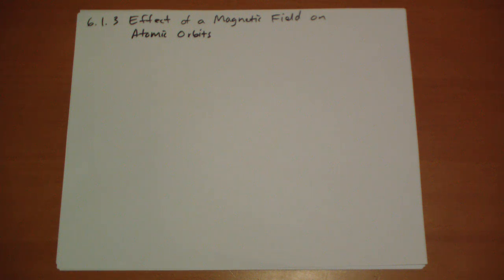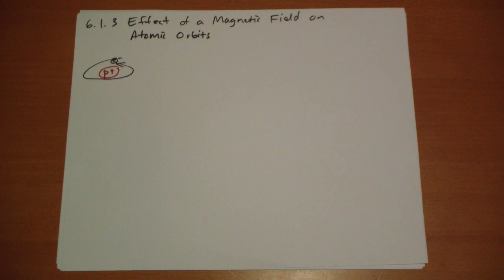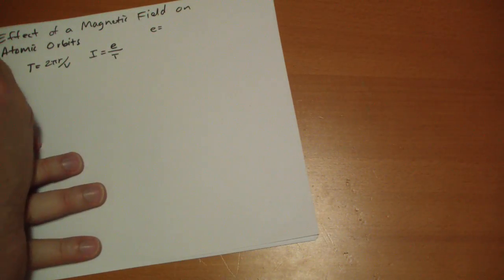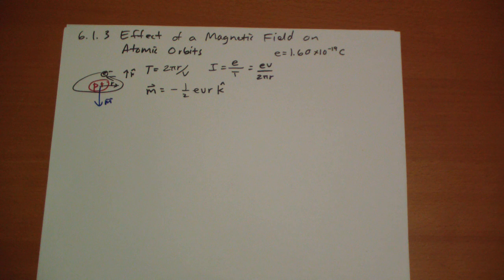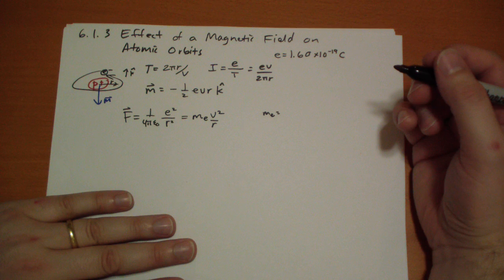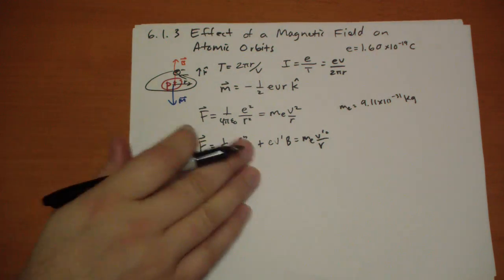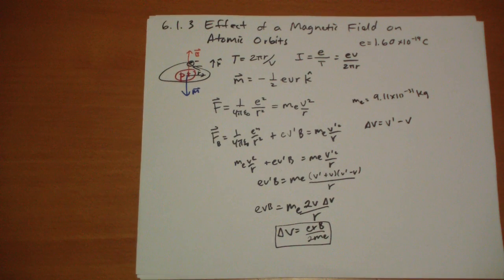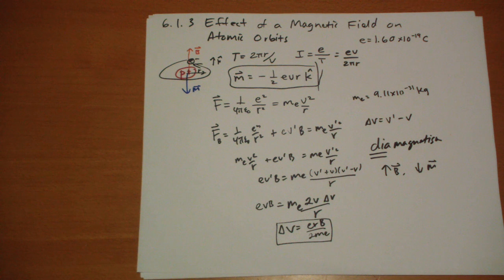6.1.3 Effect of a Magnetic Field on Atomic Orbits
6.1.3 of Griffith's Introduction to Electrodynamics 2nd Ed

Analyzing the effect of magentic fields on electron orbitals.